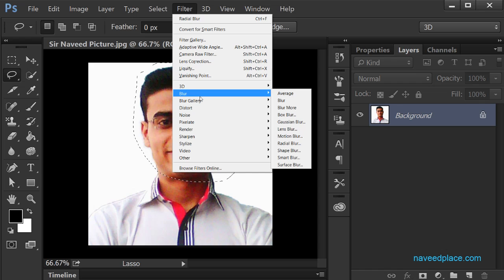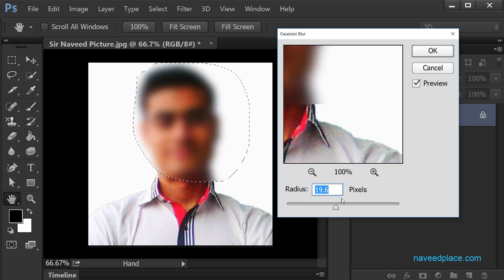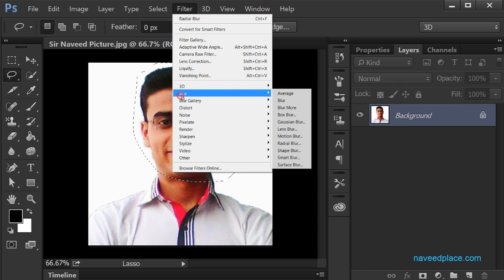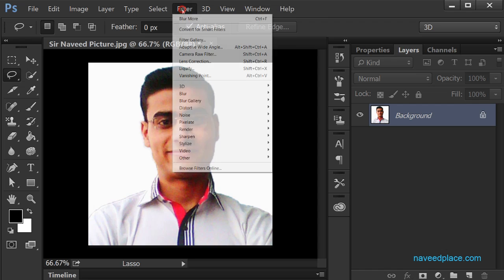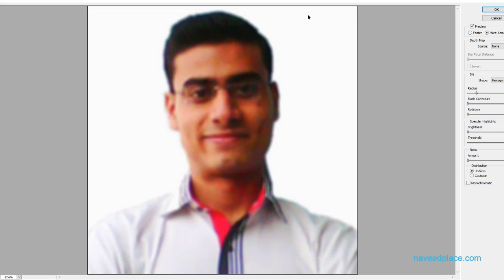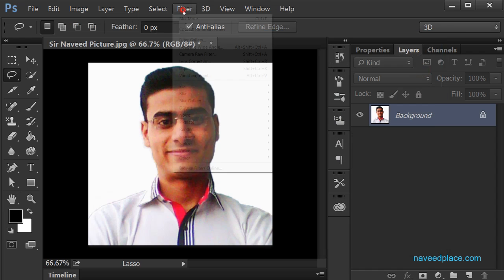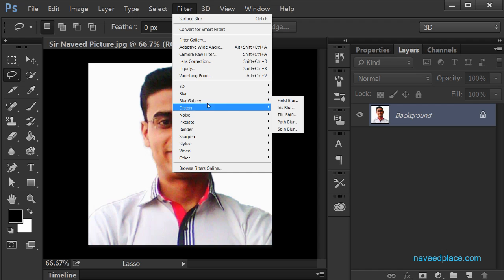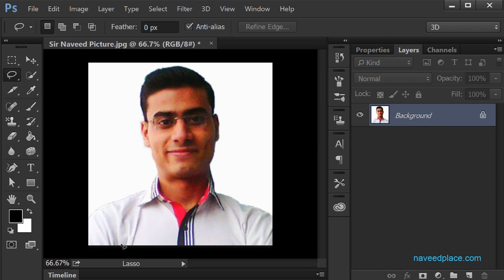Adobe PhotoShop | Blur-BlurGallery (Filter) | Tutorials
Learn Adobe PhotoShop Blur BlurGallery Filter Tutorials with Adobe PhotoShop CC Tutorials On Blur BlurGallery Filter Tutorials For Beginners In English